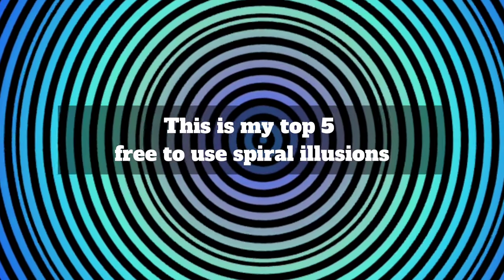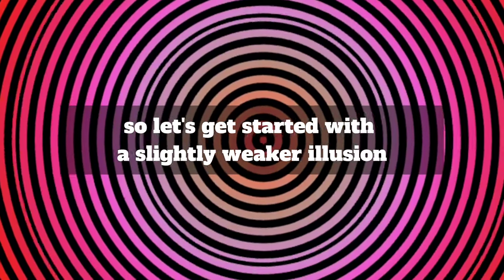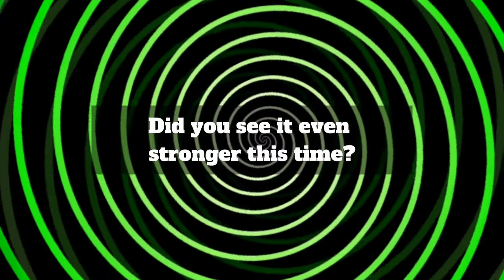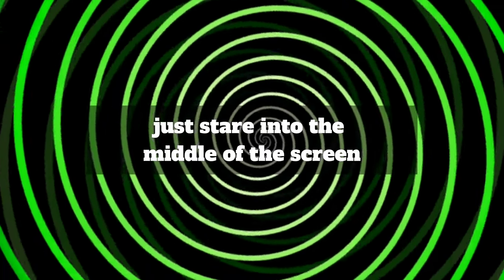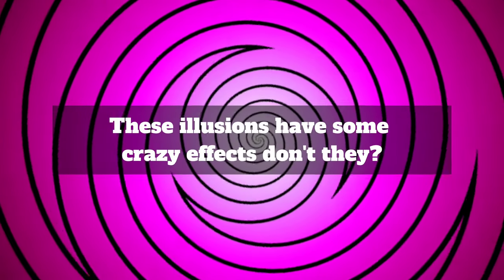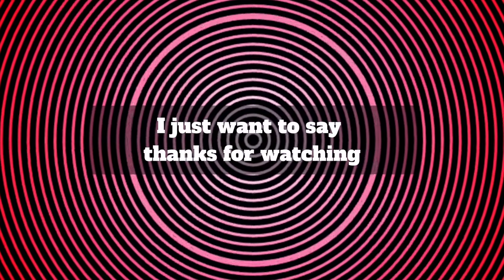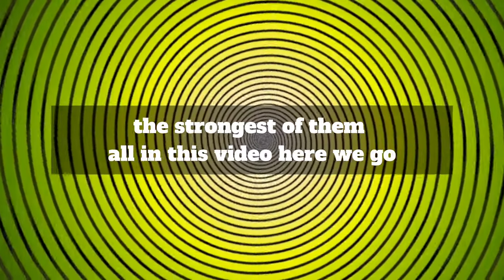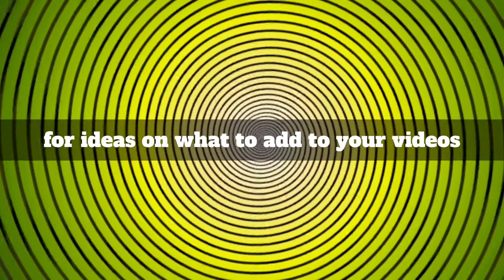Top 5 Free To Use Hypnotizing Spiral Illusions 😵‍💫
⚠️ These Are My Top 5 Spiral Illusions That Will Hypnotize You! Don't Worry The Effects Don't Last For Long But You Have To Try This!

Feel Free To Screen Record These Illusions And Use Them To Make Your Own Videos! Happy Hypnotizing!